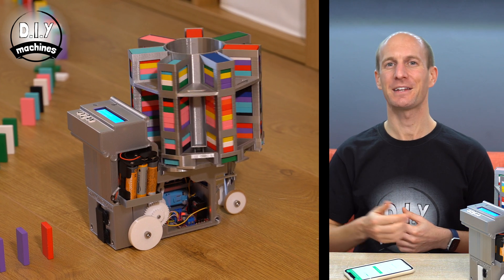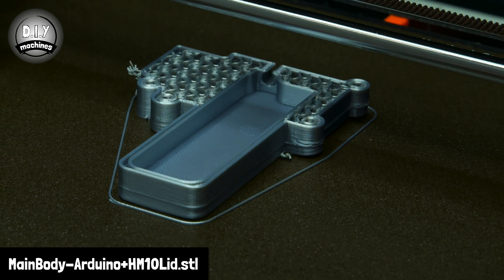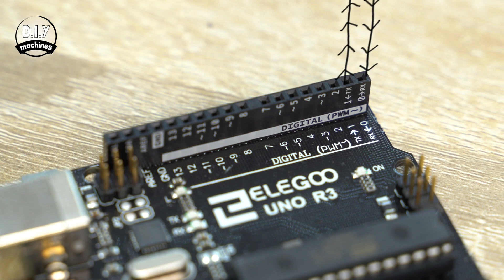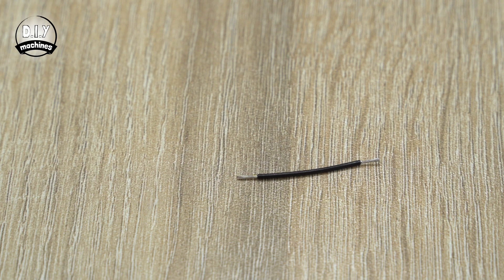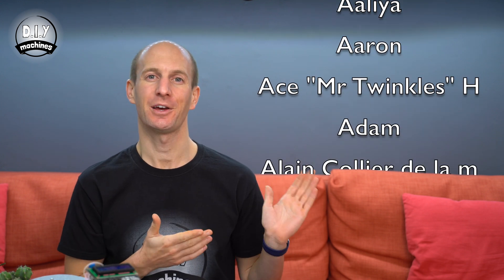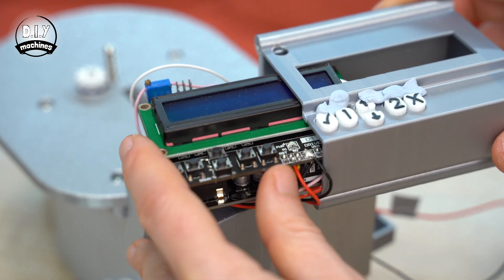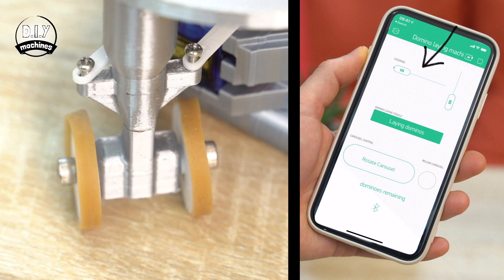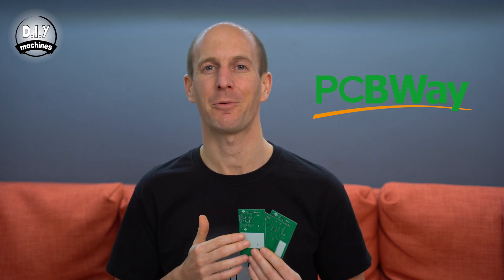DIY Arduino Domino Layer P2 - Bluetooth & App upgrade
How to add Bluetooth remote control to your 3D printed domino laying machine. Take advantage of PCBWays offer for new members

Drive it around and lay impressive domino runs using an app built with the free Blynk service via a bluetooth connection.  It's my favourite way of playing with this machine (when I get the controls back from my family!)

This is the second video in this two part project series.

Using some basic electronics this machine can line up well spaced rows of wooden dominoes. You can drive it around corners, forwards and backwards - just don't drive into your already laid dominoes. You can enter a list of instructions to your robot via the Arduino IDE, upload with USB and then send it on it's way to follow your instructions, or you can open the phone app and drive it live via bluetooth.

List of items used in this project and where to find them:

■ Elegoo Arduino Uno (x1)
■ Micro continuous rotation servo (x1)
■ Micro 180º servo (x1)
■ LM317 DC-DC Converter (x1)
■ Six AA Battery Holder (x1)
■ AA Batteries (x6)
■ 1:90 TT DC Motor (x1)
■ L298N Motor Driver (x1)
■ Limit Switch with roller arm (x2)
■ 1602 LCD Shield with keypad (x1)
■ HM10 Bluetooth Module (x1)
■ M3 and M5 Bolts
M3x6 (x2) M3x10 (x21) M5x15 (x2) M5x20 (x2) M5x25 (x1)
■ Rubber Bands
■ Dominoes the ones I used (x lots)
■ 4 Way Wire Connector (x1)
■ Electrical ‘Hookup’ wire
■ Filament for 3D printing:
- Silky silver from Geeetech
- White PLA
■ Velcro Cable Tidy (for domino ejector)